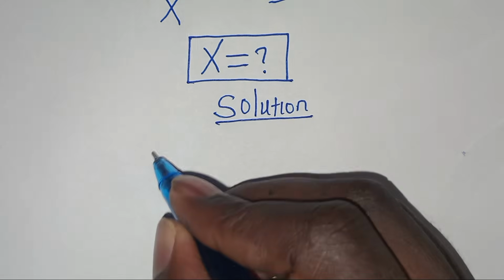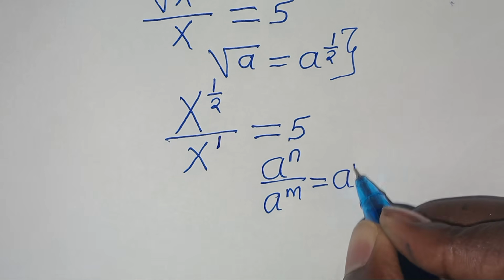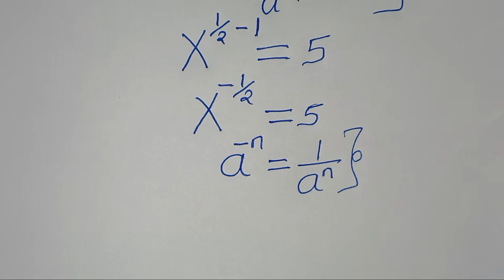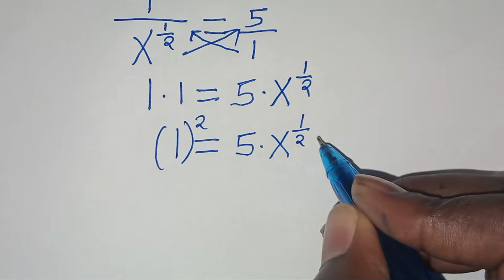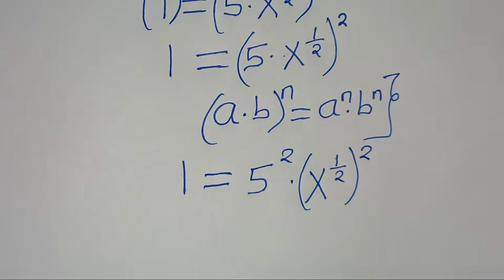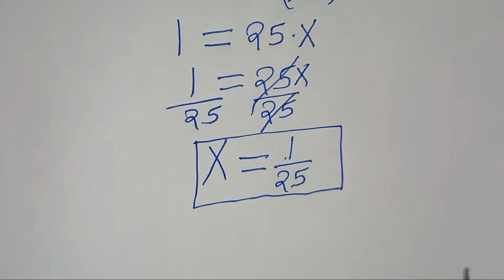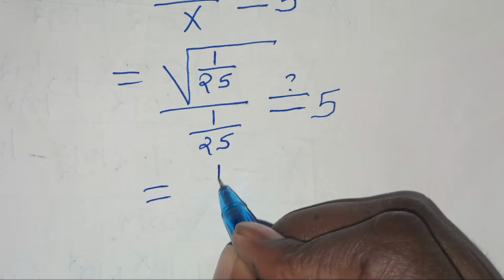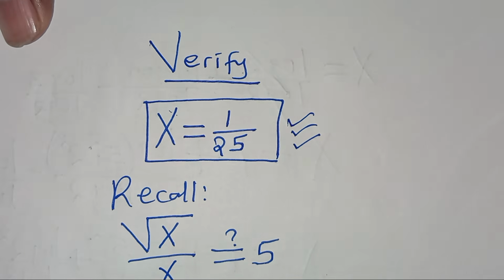Germany | Can you solve this? | Math Olympiad